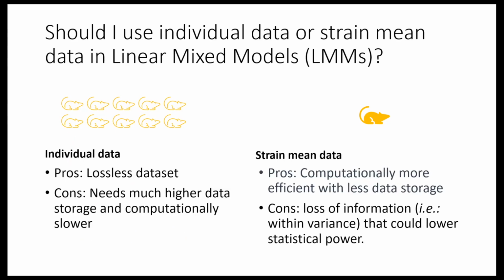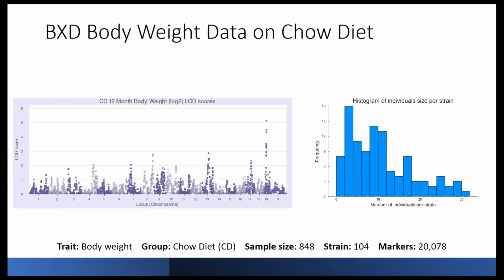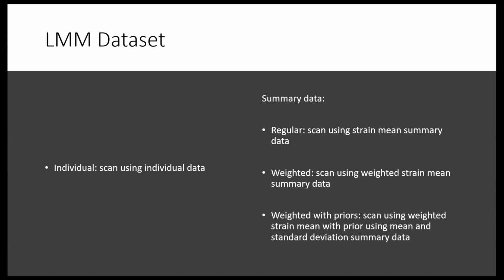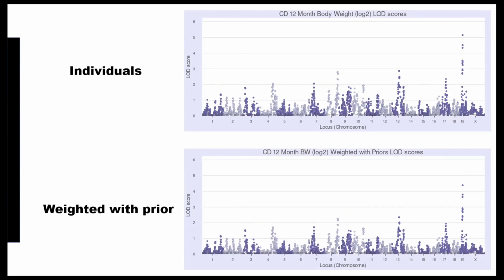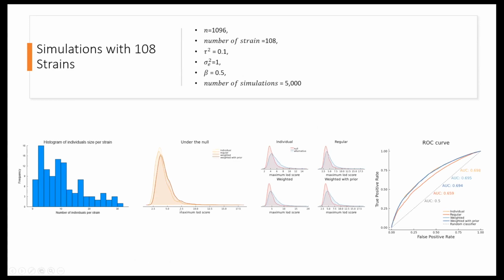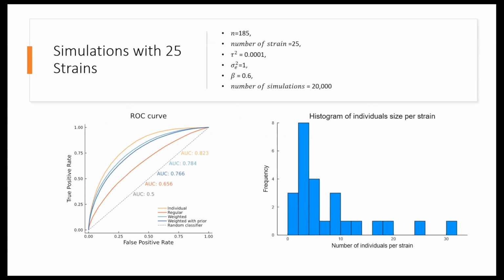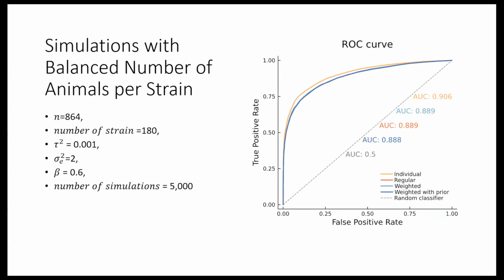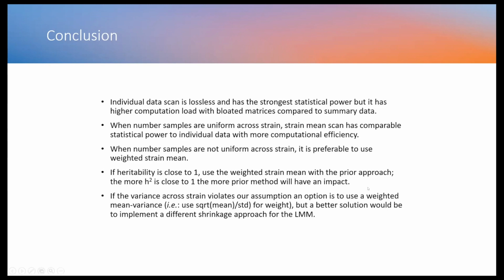Comparison of linear mixed model genome scans using individual level data vs strain.. Gregory Farage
Comparison of linear mixed model genome scans using individual-level data vs strain mean data. Gregory Farage